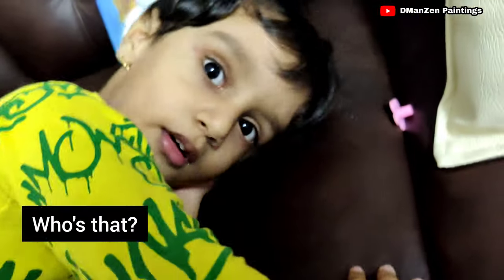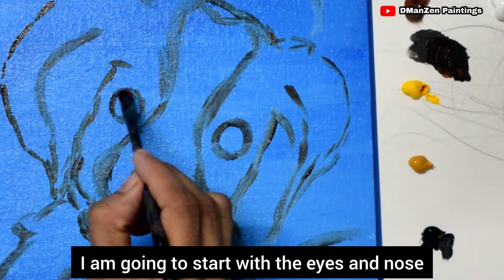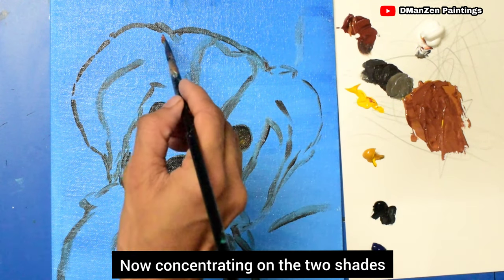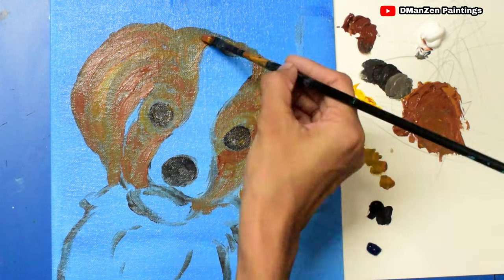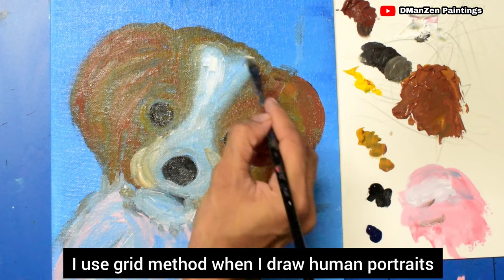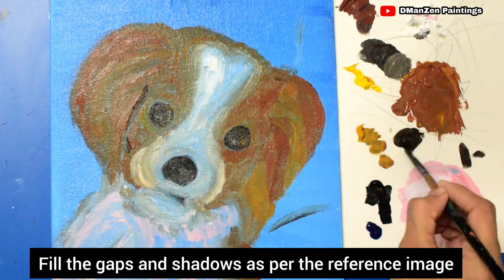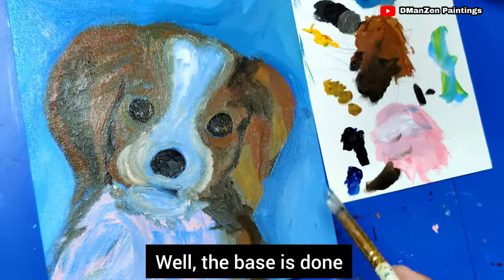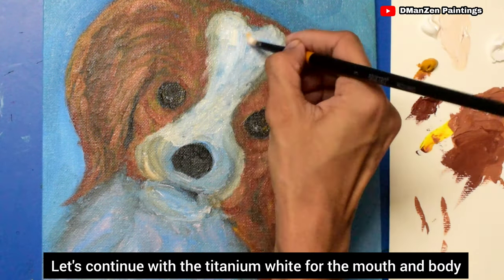Pet Portrait | Acrylic Painting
Hello,

I am Bhagyashri,

This week, we are painting a cute little puppy on 8*10 canvas, with Acrylic paint. This one is created freehand to improve art-skills. You will learn, how to start painting on canvas why to use Gesso how to draw dog how to paint dog eyes and nose how to work on layers using Acrylic colours how to paint dog fur how to blend acrylics and many more small details..

I have tried to explain as much as possible. This Dog Portrait Tutorial is best suitable for the beginners.

Watch out complete process to understand and execute easily.

Materials used Canvas

Acrylic Paint

Many more